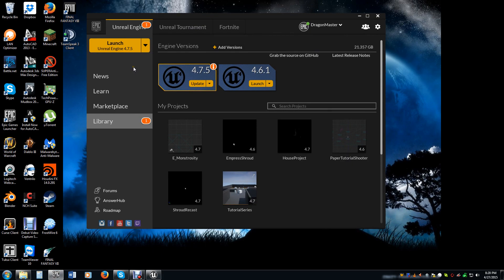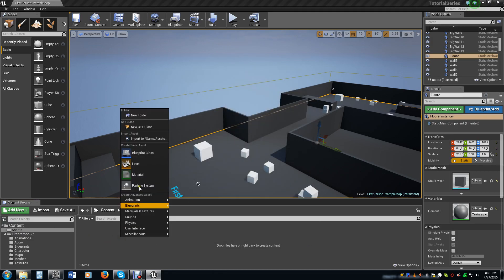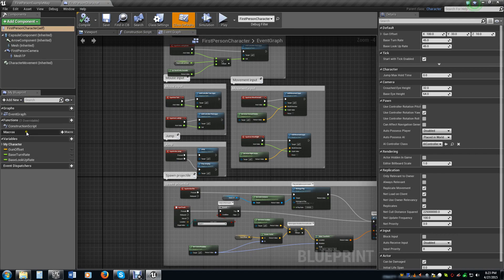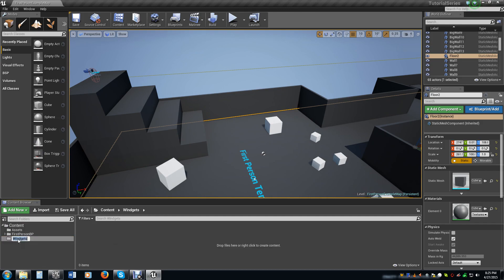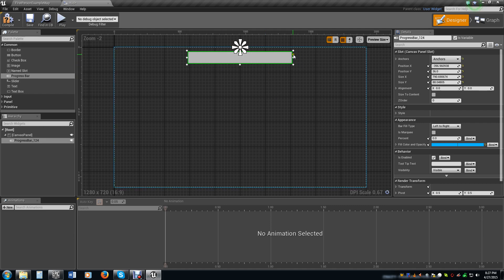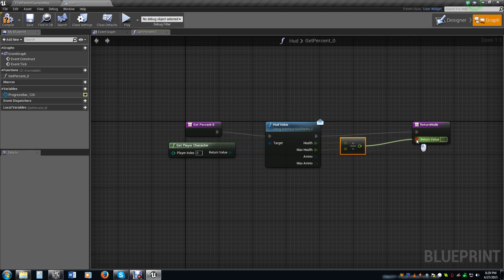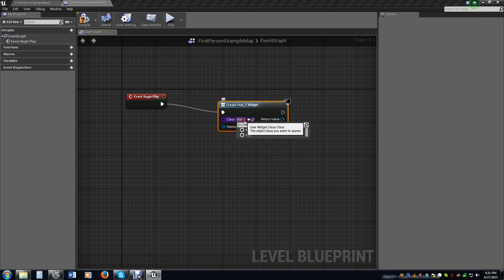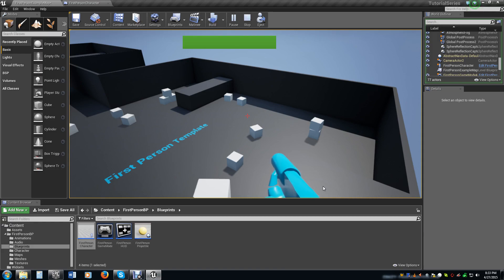UE4 Tutorial - 01 - Health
In this video we start with creating a health system and giving the player the ability to see their current health.